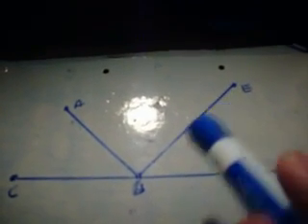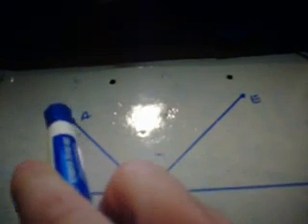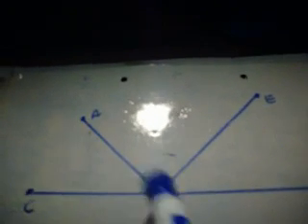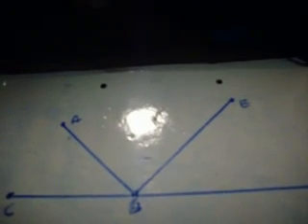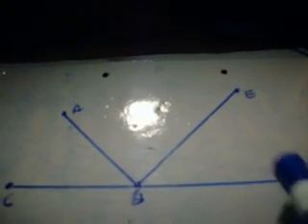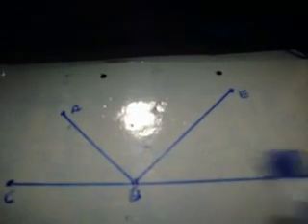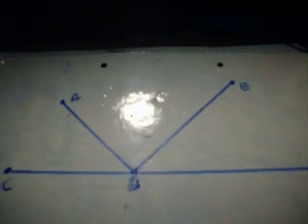Euclid B1 P14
I may not have said this exactly right, but I think you will get the general idea.  If you have any comments, please leave them for me.